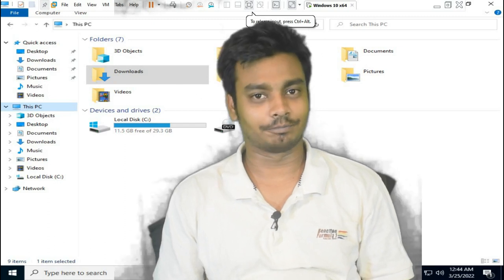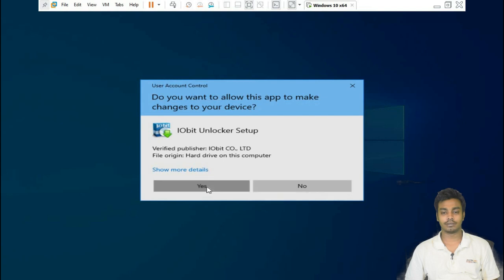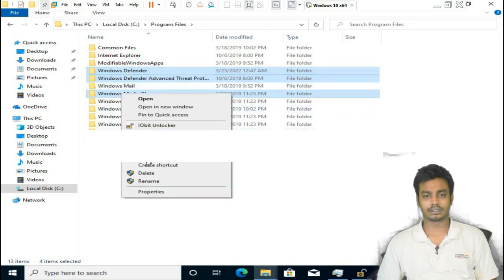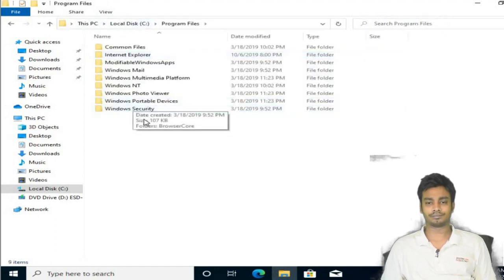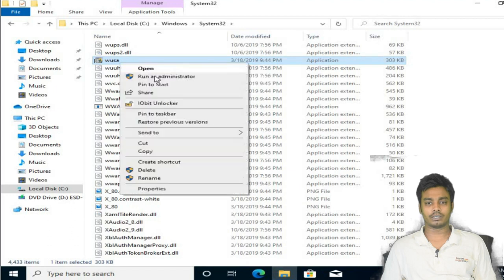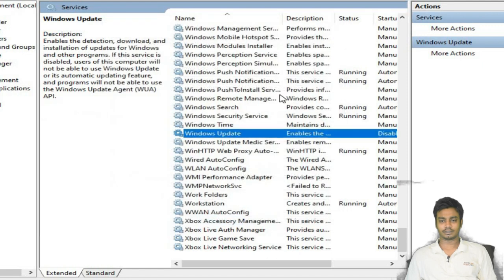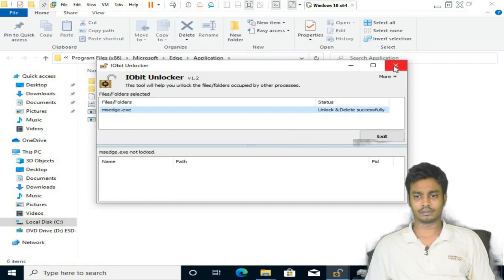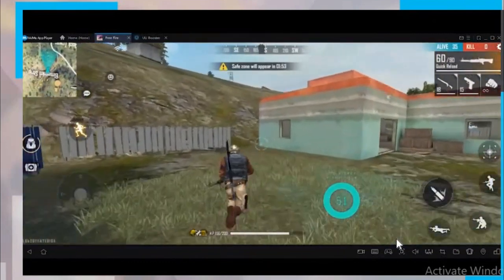How to Turn off Background Process|| Free fire PC Setting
play free fire in PC with keyboard and mouse

free fire update
free fire video
free fire game
free fire free fire

free fire low mb download
free fire low end pc emulator
free fire low graphics config
free fire low mb
free fire low ping vpn
free fire low end pc
free fire low graphics
free fire low limit
free fire low pc emulator
free fire low graphics obb file
free fire low end pc gameplay
free fire low device headshot trick
free fire low ping vpn 2022
free fire low mb download link
free fire low end device lag fix
free fire low end pc emulator 2022
free fire low end emulator
free fire low end pc lag fix
free fire low end device settings
free fire low end pc player
free fire low end device headshot
free fire low end device montage
free fire low end pc settings
free fire low end device player
free fire low end device gameplay
low end pc emulator
low end pc emulator for free fire
low end
low end pc games
low end pc
low end pc games no graphics card
low end pc best emulator for free fire
low end device pubg pro player
low end
low end pc games 4gb ram
low end
low end pc
low end pc open world games
low end pc video editing software
how to disable windows update in windows 7
how to stop windows 11 update
gpedit.msc windows 10 missing
windows 10 update stuck
how to enable windows update in windows 10
windows 10 update off
stop windows 10 update permanently 2021
windows update on in windows 10
disable windows 10 defender permanently
stop windows 10 update
stop windows 10 update permanently
stop windows 10 update to windows 11
stop windows 10 update permanently 2022
stop windows 10 update in progress
stop windows 10 update service
stop windows 10 update sinhala
stop windows 10 update software
stop windows 10 update exe
stop windows 10 update cmd
stop windows 10 update assistant from restarting
stop windows 10 update assistant
stop windows 10 update notifications
stop windows update
stop windows update permanently windows 10
stop windows update in progress
stop windows update permanently
stop windows update 10
stop windows update windows 7
stop windows update cmd
stop windows update from installing
stop windows update download
stop windows update from installing drivers
stop windows update download in progress
stop windows updates from restarting automatically
stop windows update automatically
stop windows update services
stop background apps windows 10
stop background data usage in windows 10
stop background apps
stop
stop background process windows 11
stop backup google photos
microsoft software protection high cpu windows 10
google chrome high cpu usage windows 10
antimalware service executable windows 10 hindi
google chrome high memory usage windows 10
service host windows update high cpu
antimalware service executable windows 10 disable
antimalware service executable high cpu usage
msmpeng.exe high memory
service host: local system high disk usage
windows modules installer worker high disk usage
stop background apps windows 7
stop background apps
stop background apps
stop background data in windows 10
windows defender turned off
windows defender not working
windows defender not working in windows 11
windows defender firewall has blocked some features of this app
windows defender turned off windows 10
windows defender turned off windows 7
windows defender vs antivirus
windows defender turned off permanently
windows defender turned off windows 11
windows defender update windows 10
windows defender permanently disable
windows defender windows 11
windows defender missing windows 10
windows defender windows 7
microsoft edge
microsoft edge settings
microsoft edge stopped working in windows 10
microsoft edge not responding windows 10
microsoft edge uninstall windows 10
microsoft edge vs chrome
microsoft edge not working
microsoft edge google default search engine
microsoft edge opens automatically windows 10
microsoft edge download windows 7
microsoft edge not responding windows 11
microsoft edge কি
microsoft edge install windows 10
microsoft edge customization শেষ লাইভ || কি বলে গেলেন
সর্বশেষ লাইভে একি বললেন।
বিশ্ব বিখ্যাত কারী, মাওলানা চাদপুরী
কুরআন তেলাওয়াত করে শোনালেন মাওলানা